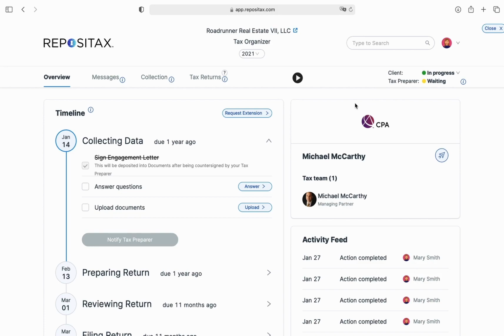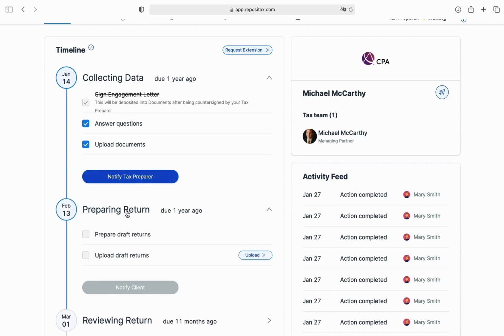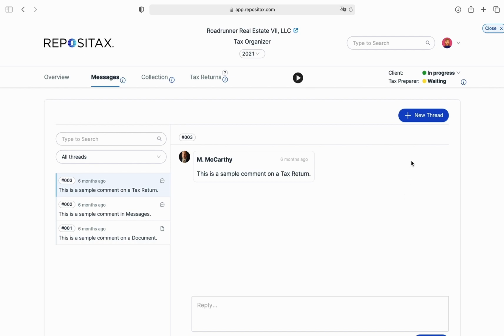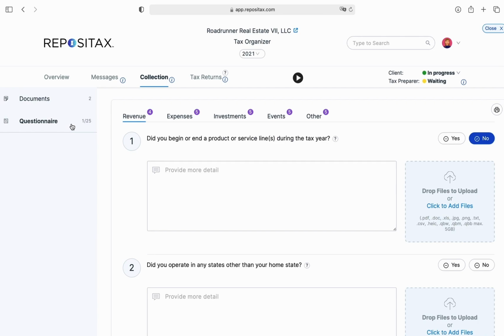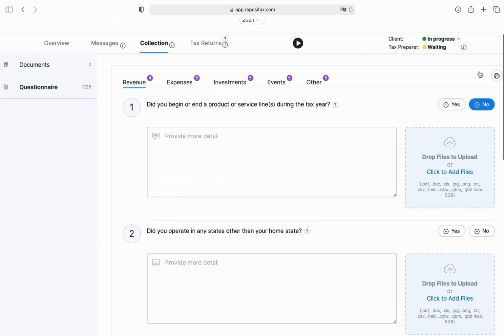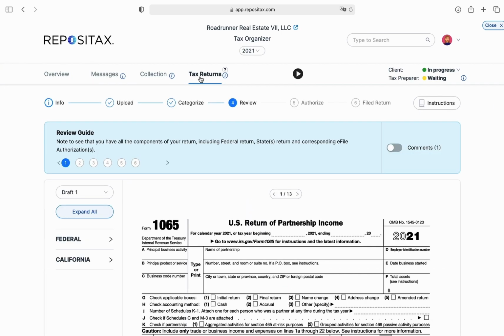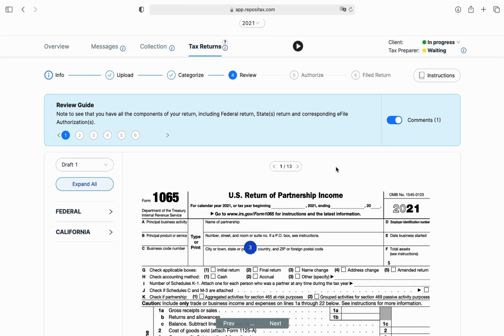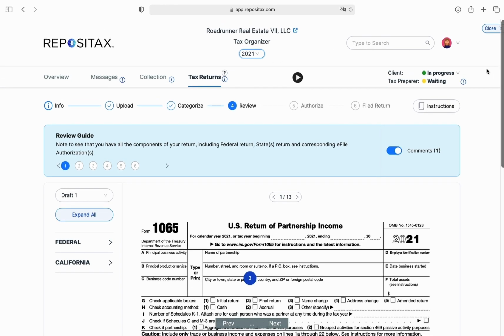Repositax Overview (Tax Organizers)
Repositax is a web-based software Tax Prep Engagement System which visualizes and manages the interactions between Tax Preparers and their Clients. Request a demo
All connections to Repositax are encrypted using SSL. All customer data is encrypted at rest and in transit.